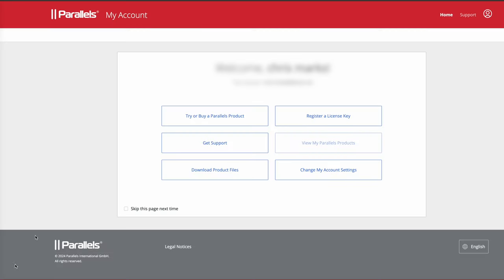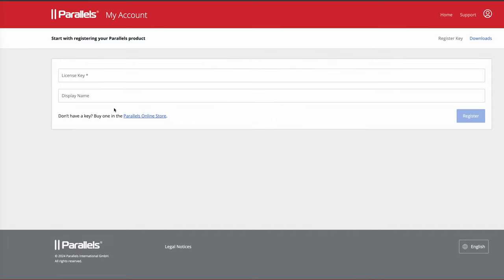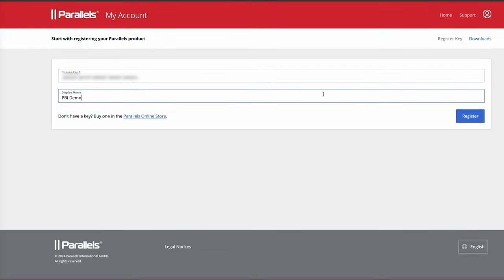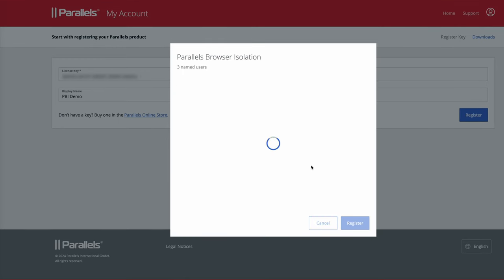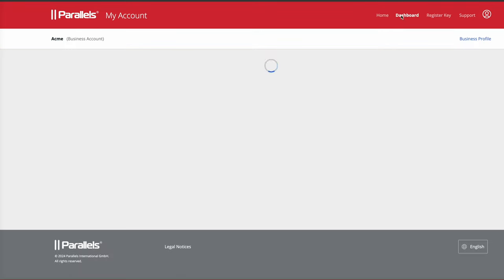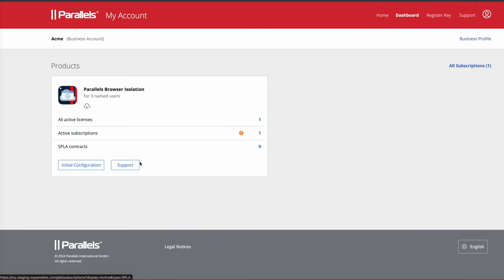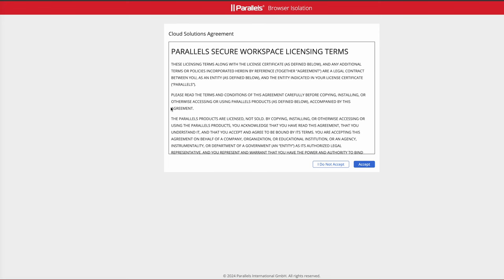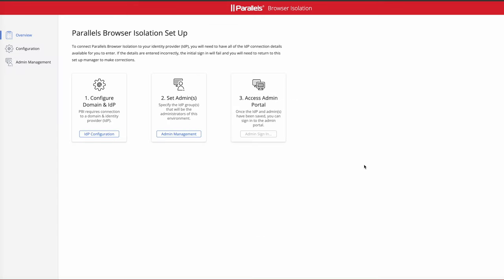Parallels Browser Isolation: Adding license key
This video covers adding a Parallels Browser Isolation license key to your My Parallels account. It shows how to log on to my.parallels.com, add a new Parallels Browser Isolation license, confirm the registration, and log on to the Parallels Browser Isolation Management portal using Single Sign On.